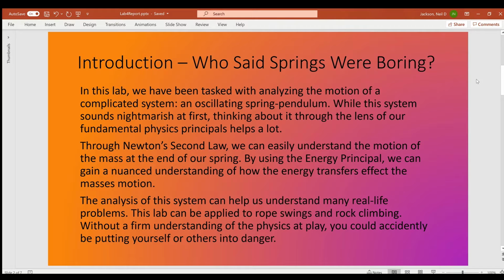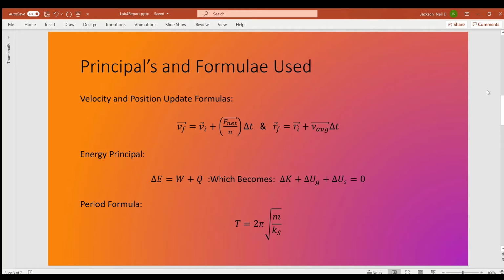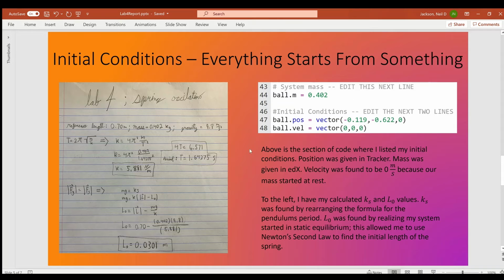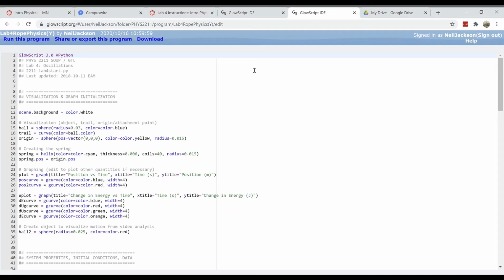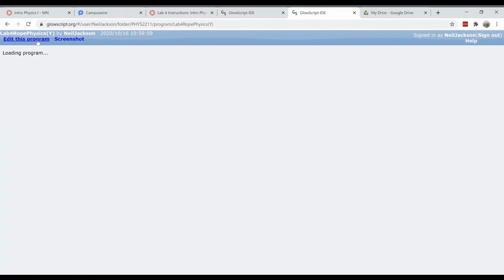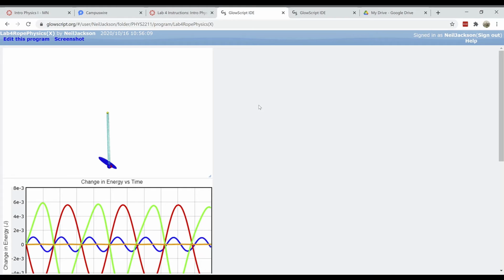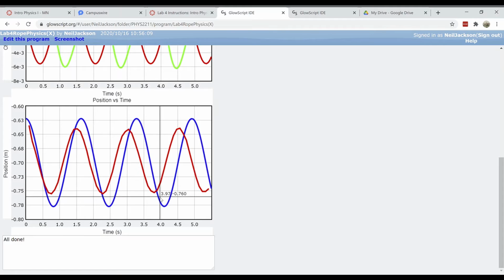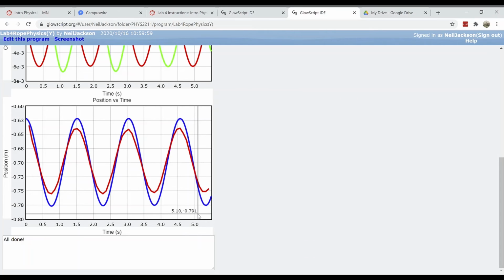PHYS2211Lab4 Report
2D Spring Oscillation Analysis